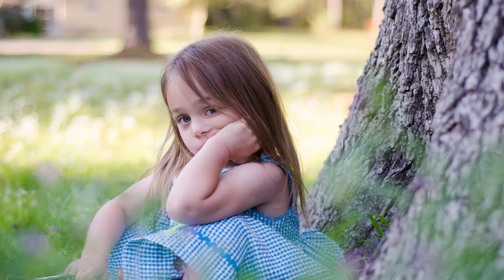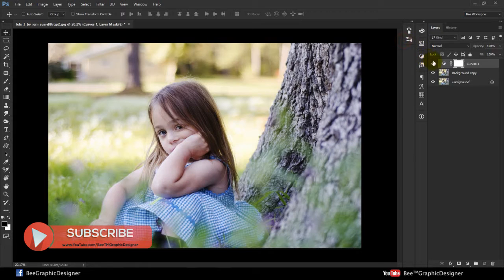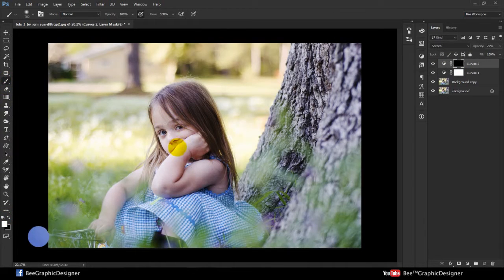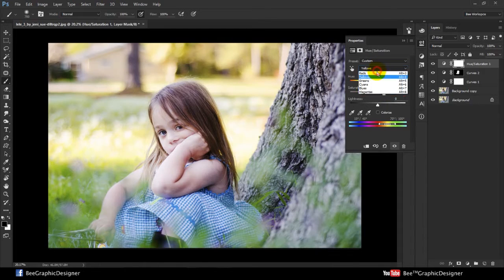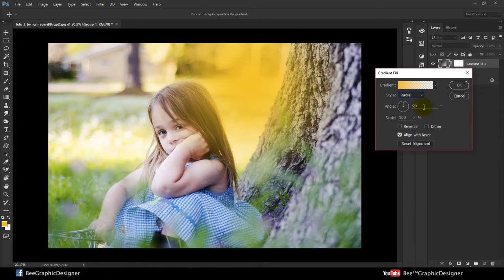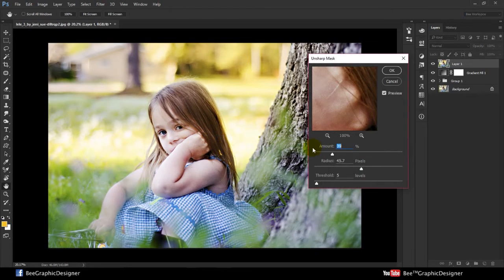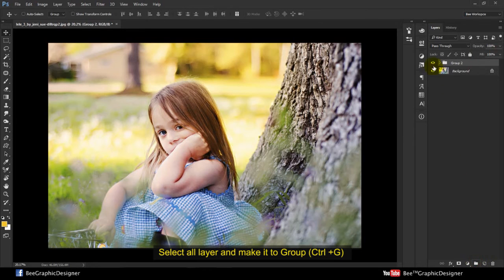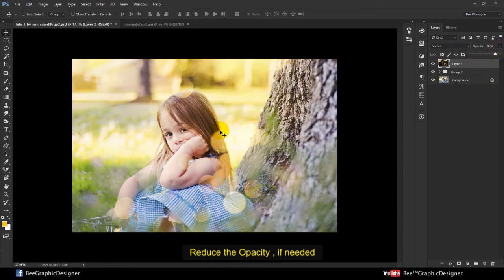Photoshop cc Tutorials Easily Photo Color Correction | Bokeh overlay | Photography Tips & Trick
In this tutorial i am going to show you how to easily color correction and add boken overlay in Photoshop